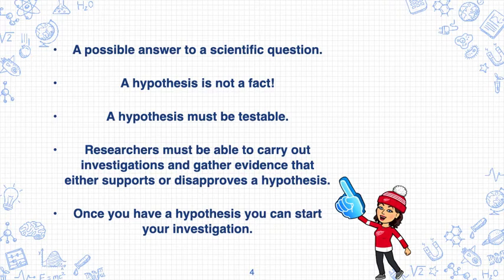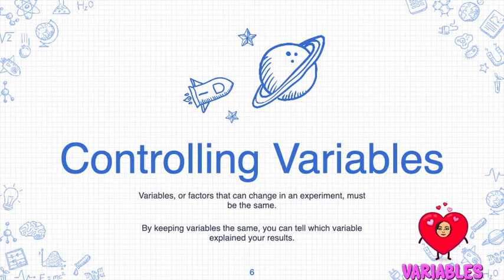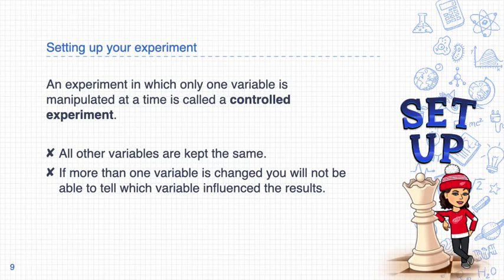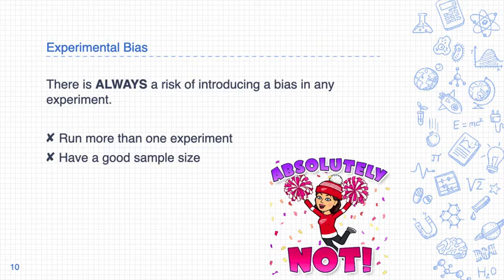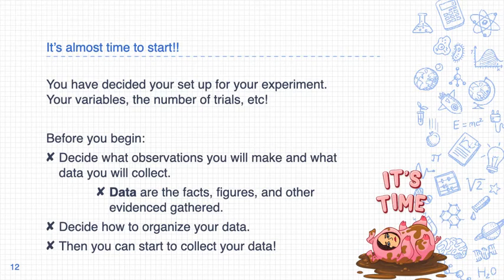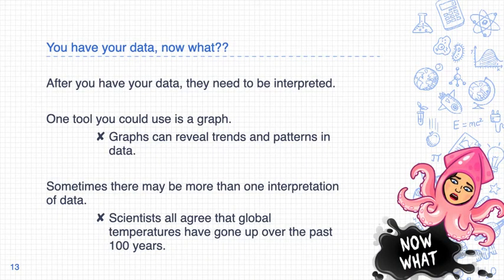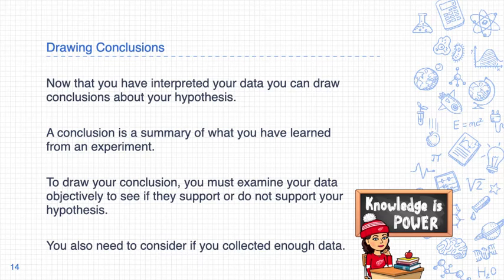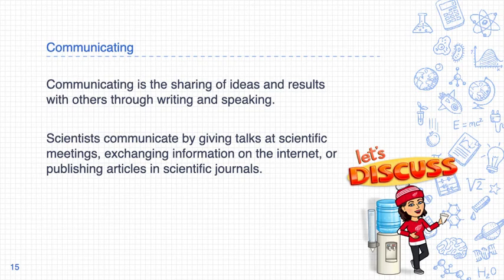Conduct and Design an Experiment